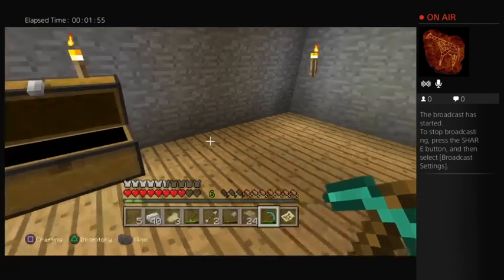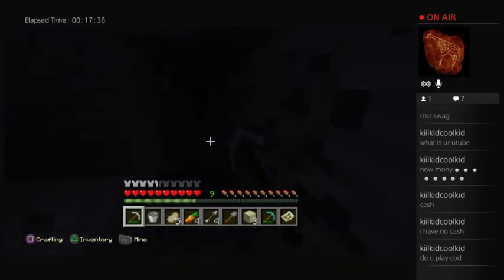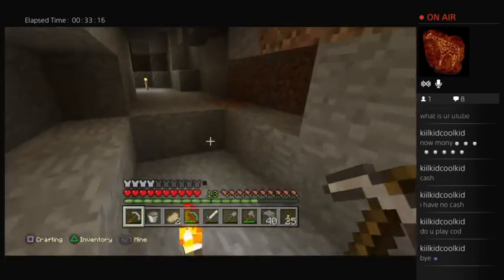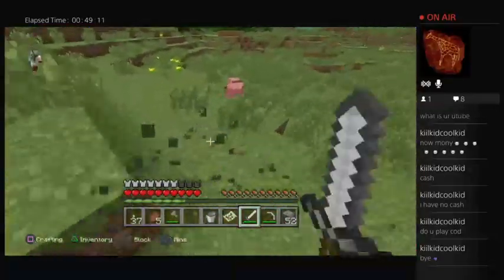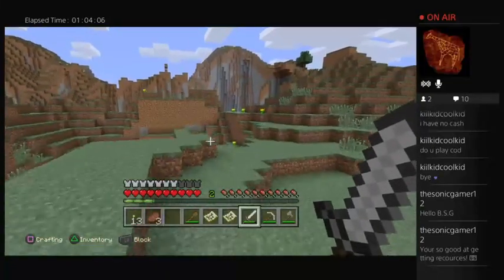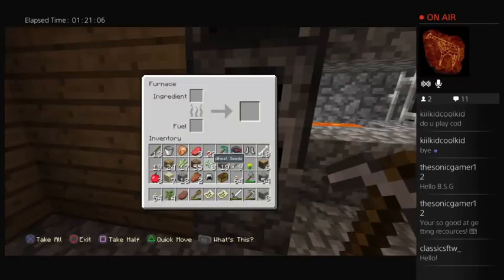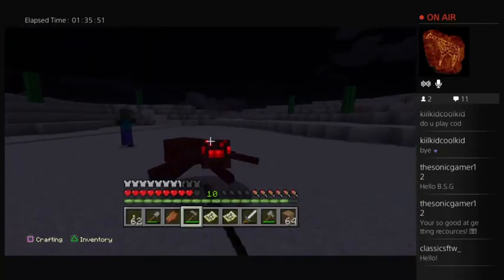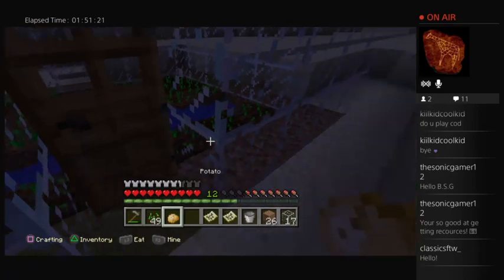BSG Jay plays: Minecraft (8)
This Stream was from July 28th, 2015

Like, Sub, Share? :D

Follow our other links
Also, follow our other sites too!
Gaming & Anime News and Reviews: BS-Gaming.tumblr.com